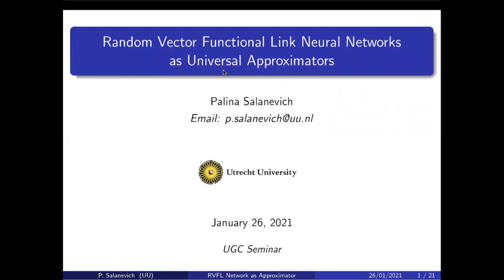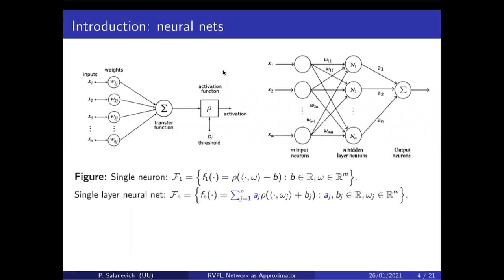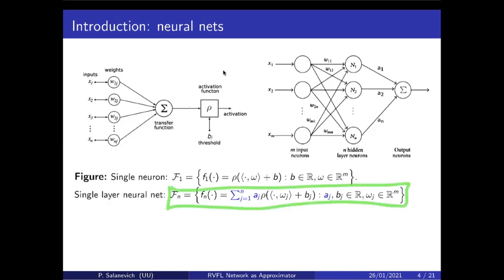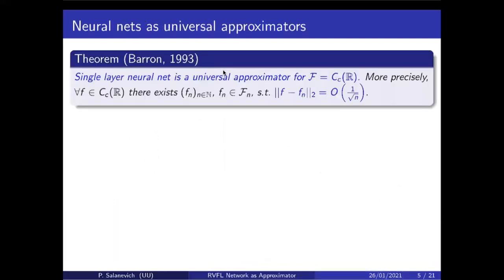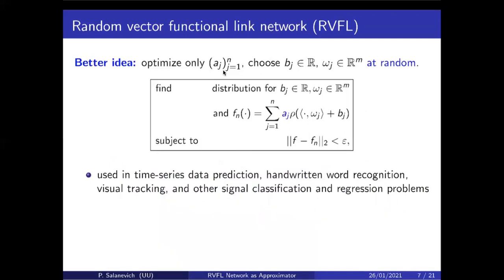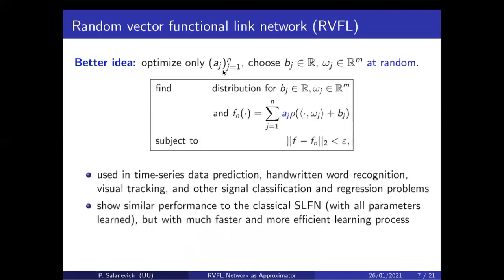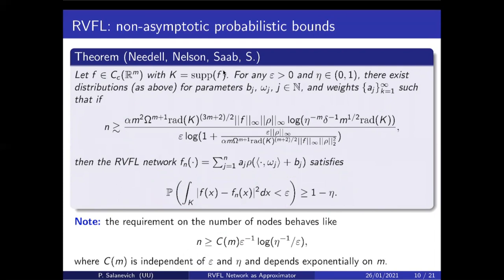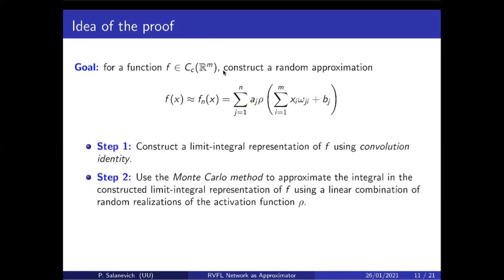Palina Salanevich - Random Vector Functional Link Neural Networks as Universal Approximators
Talk at the UGC Seminar on 26th January 2021.